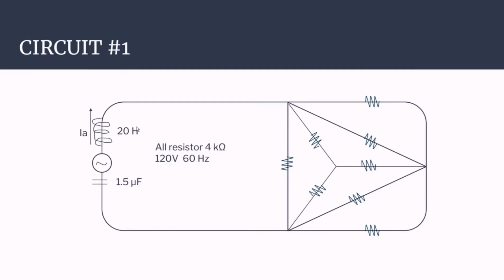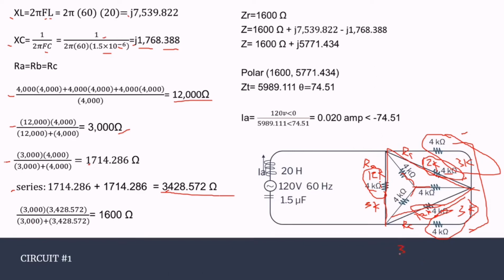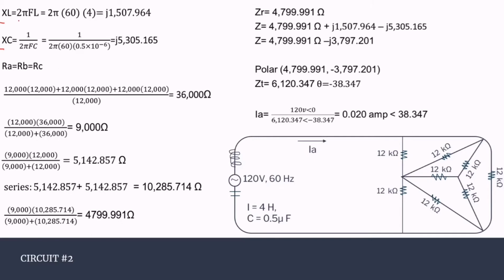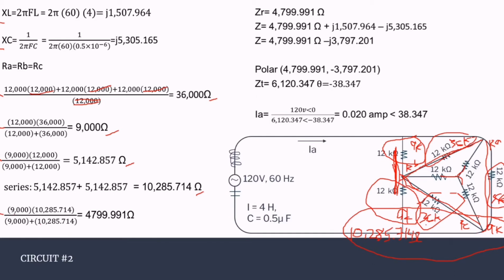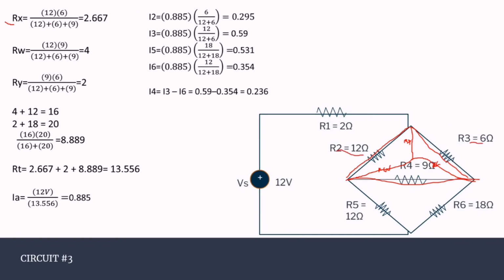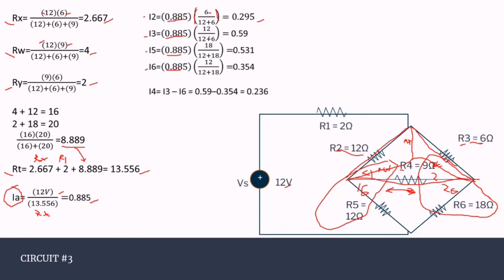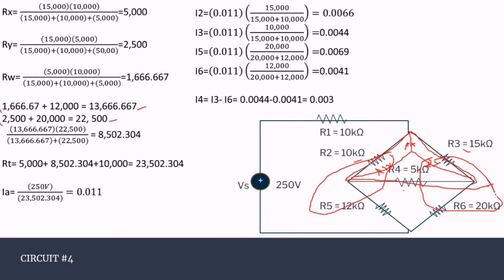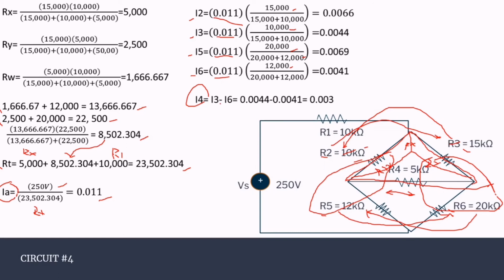CIRCUITS // Performance Task in Physics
renmark eto na